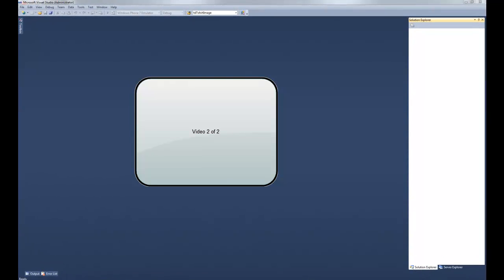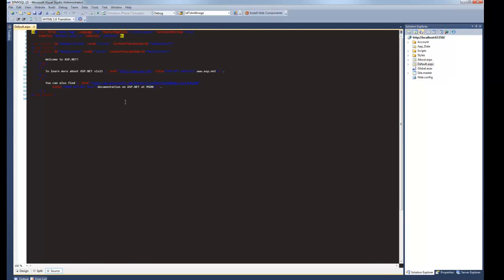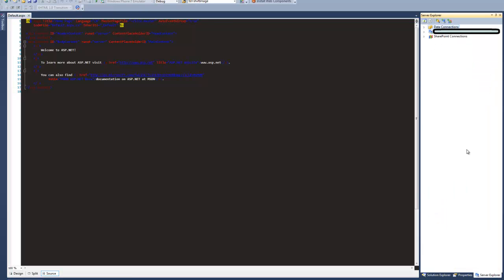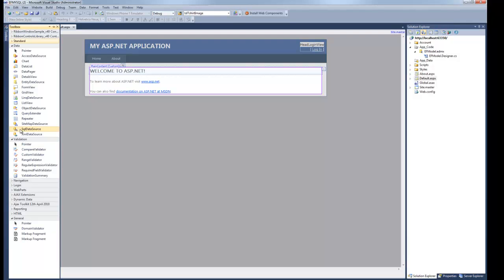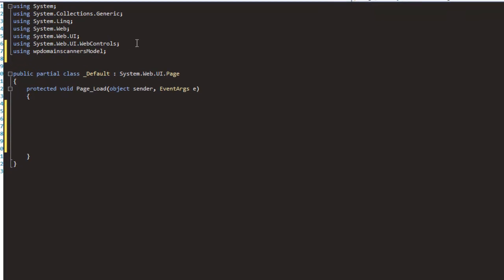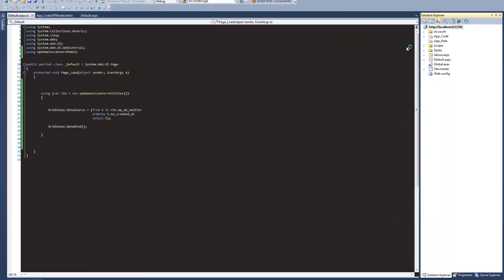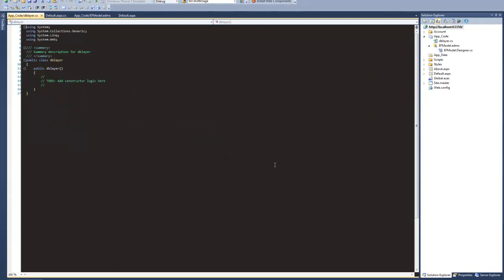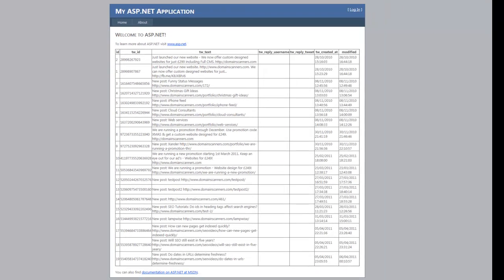Entity Framework 4.1 RC and MySQL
Beginners introduction to using Entity Framework 4.1 RC with MySQL video 2 of 2